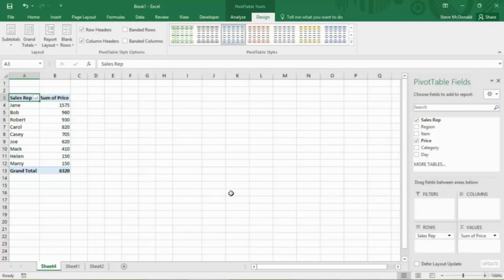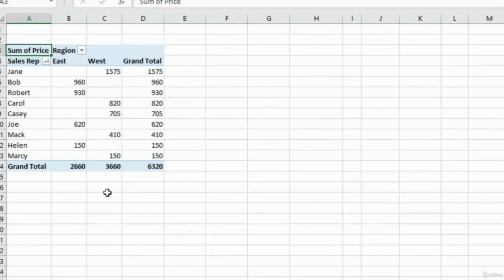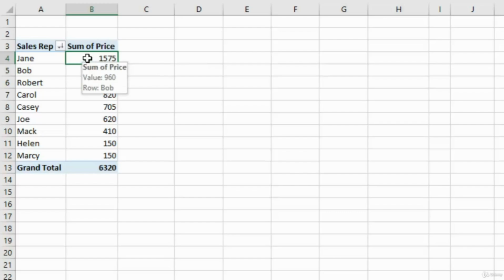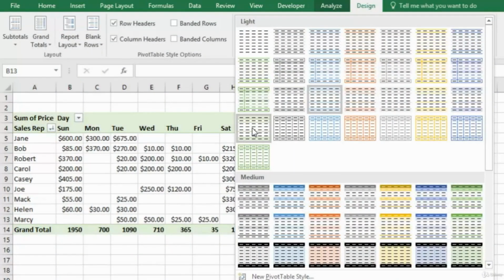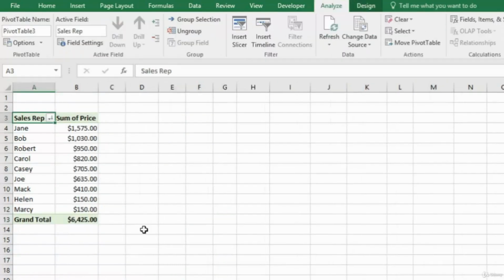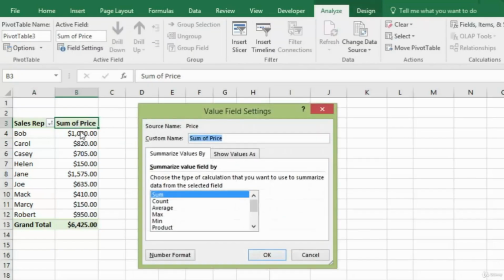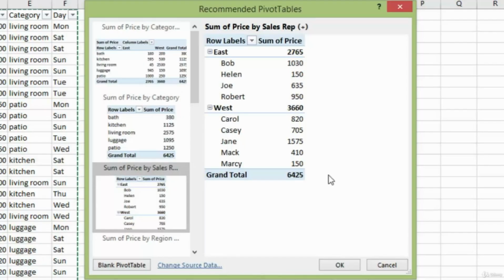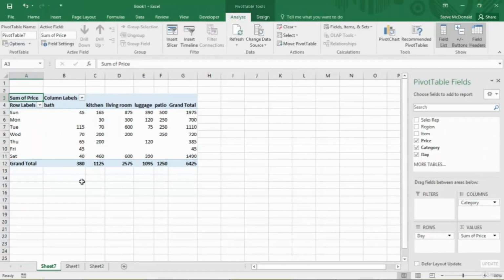Master Excel Pivot Tables: Step-by-Step Data Analysis Tutorial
🚀 Unlock Excel’s MOST Powerful Tool! Learn pivot tables in 13 minutes - from basic setup to advanced analysis. Perfect for beginners!

► Creating Pivot Tables from Scratch
► Moving Fields: Rows, Columns, Values & Filters
► Calculating % of Grand Totals
► Drill-Down to Source Data (Double-Click Trick!)
► Formatting Professional Reports
► Fixing Typos with Pivot Tables
► Auto-Refresh Data When Source Changes
► Using Excel’s Recommended PivotTables

• Show Values As: % of Total, Running Totals
• Finding Data Errors Instantly
• Dynamic Formatting & Styling
• When to Use Filters vs. Slicers

💬 **Got Questions?** Ask below! I reply to all comments.